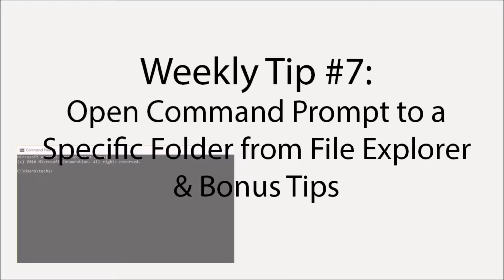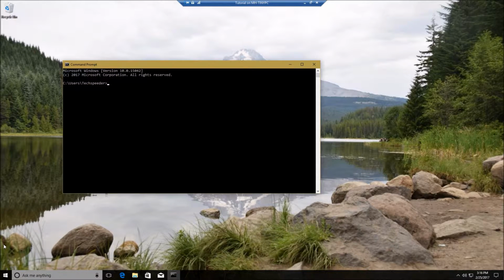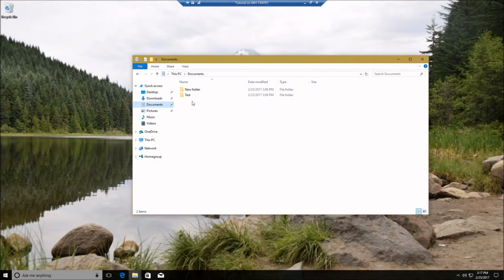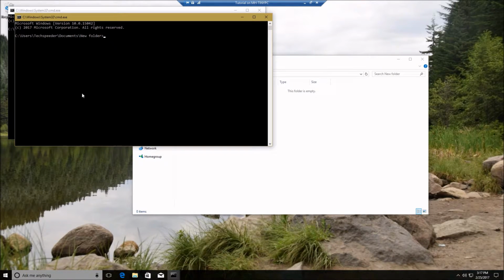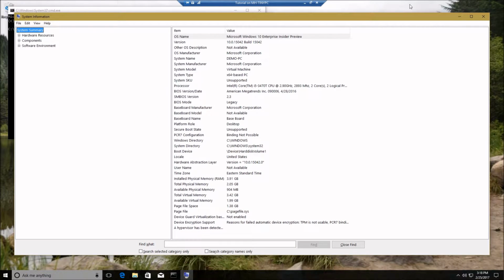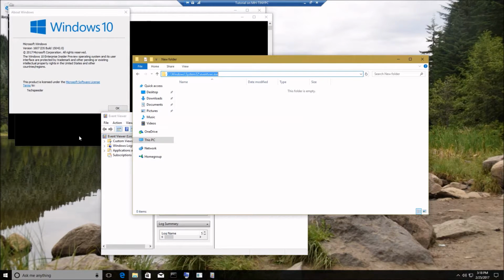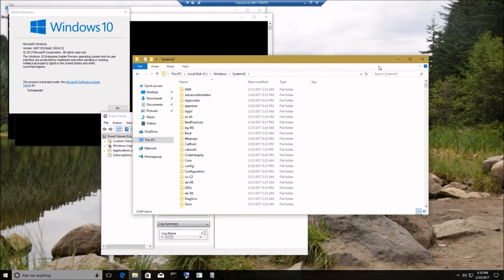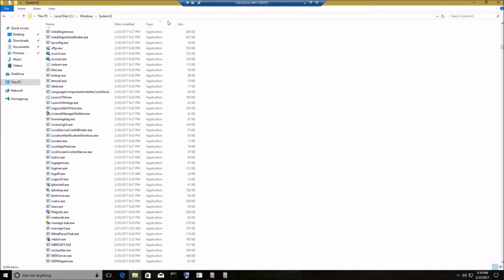Weekly Tip #7: Open Command Prompt to a Specific Folder From File Explorer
This is seventh video of my weekly tip series. I will be posting random tips and tricks I learn about Windows, Applications, and everything else in between.

In this video tutorial, I show you how to open command prompt to a specific folder in File Explorer. I also show you some more File Explorer/Address Bar tips.